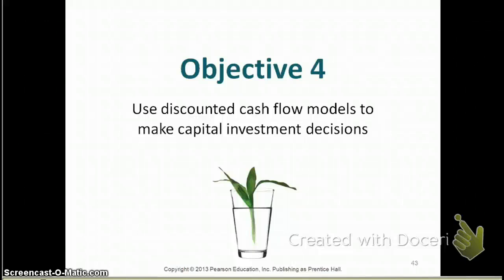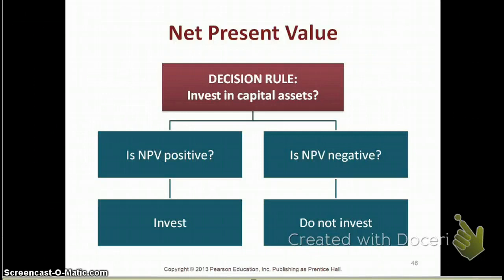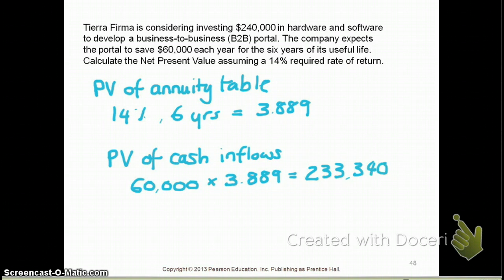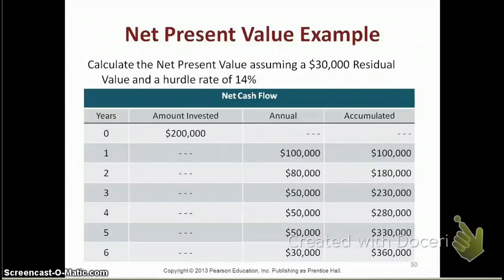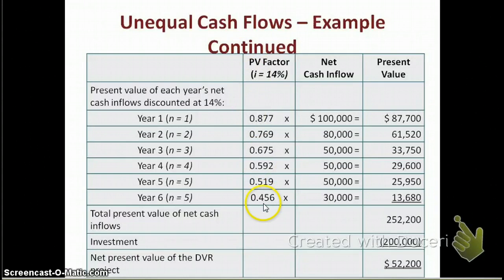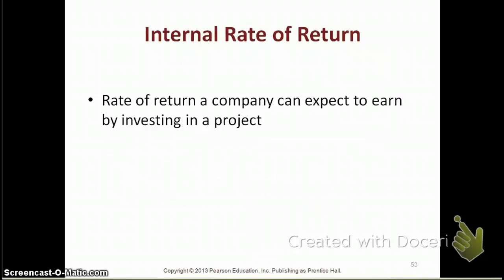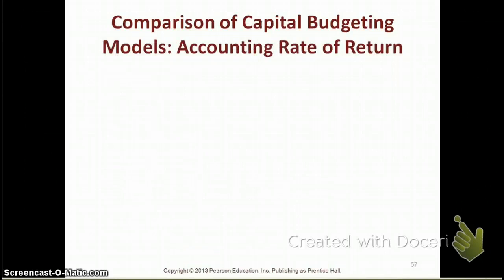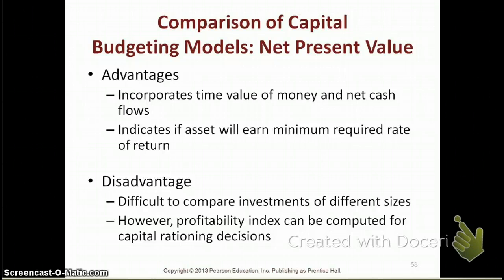12.5 Net Present Value